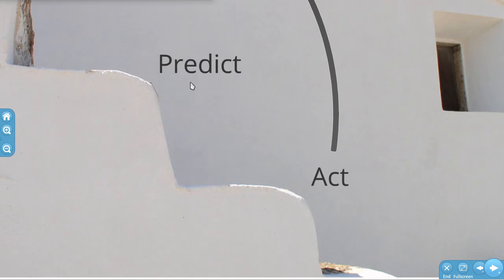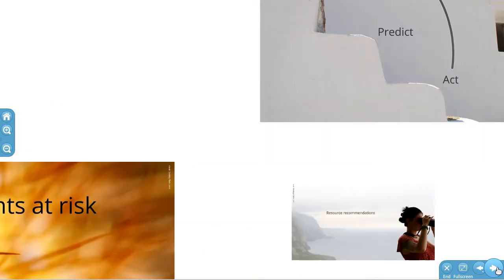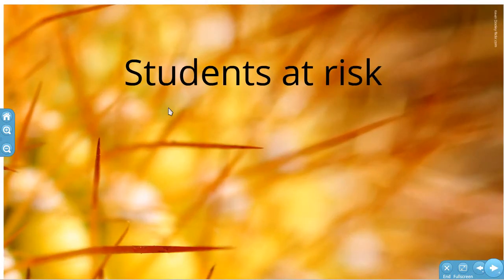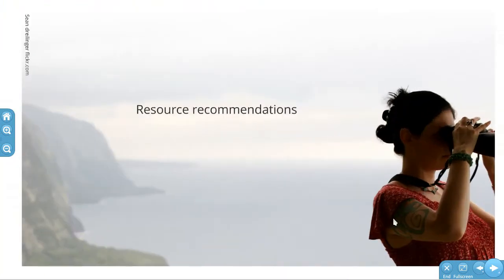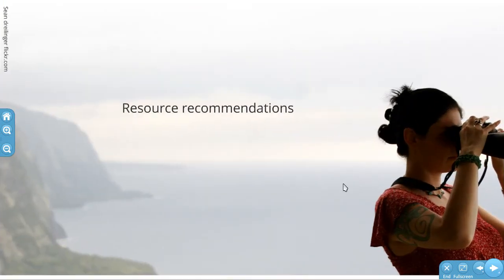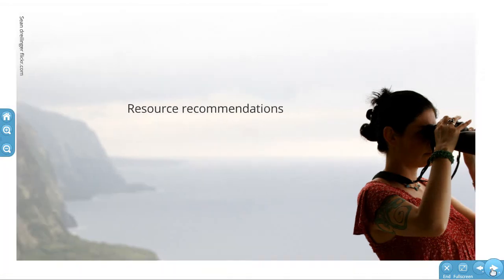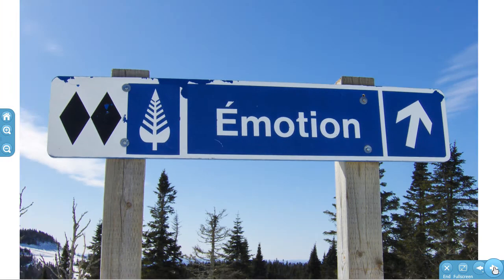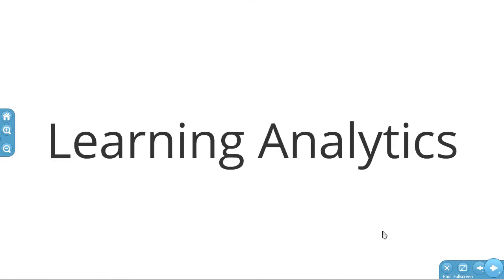Interventions derived from learning analytics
A set of examples about the type of interventions possible in an environment in which learning analytic techniques are applied